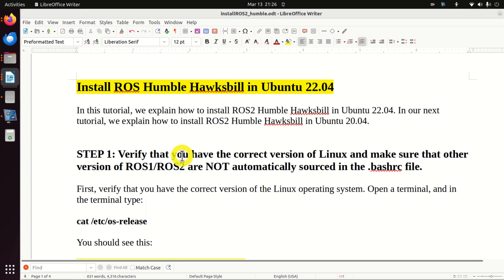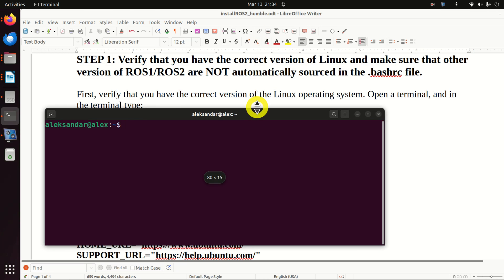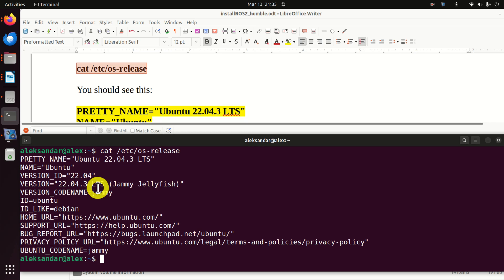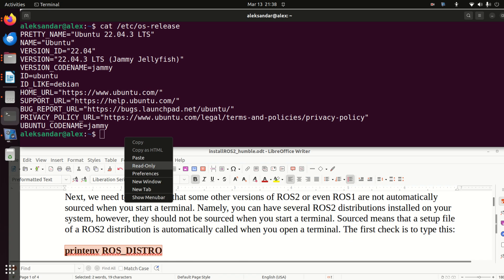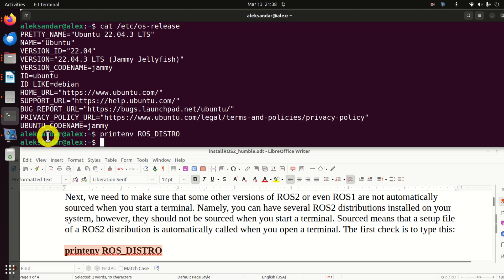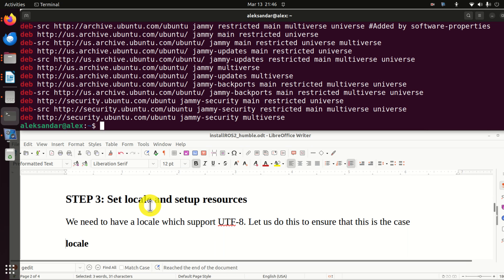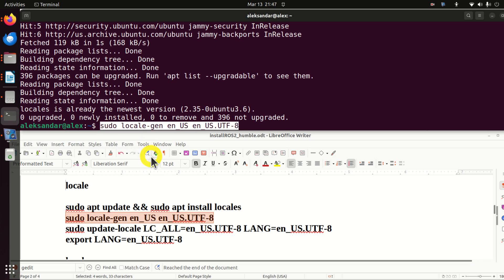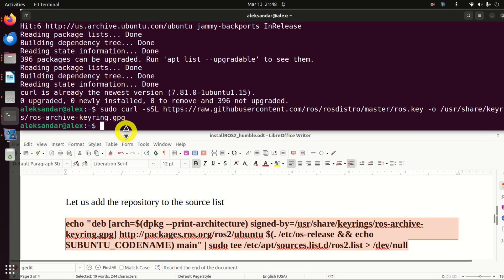Properly Install ROS2 Humble Hawksbill in Ubuntu 22.04 and Run Hello World Example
The complete manual with all the Linux/ROS2 commands that are typed in this tutorial is given here:

In this tutorial, we explain how to install ROS2 Humble Hawksbill in Ubuntu 22.04. In our next tutorial, we explain how to install ROS2 Humble Hawksbill in Ubuntu 20.04. Furthermore, we explain how to properly verify the installation by running a talker-listener ROS2 example. This example can be seen as a Hello World program of ROS2 programming. The step-by-step installation instructions are given here: